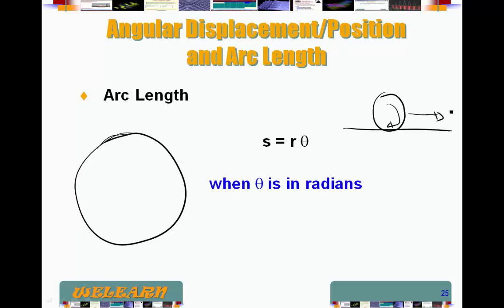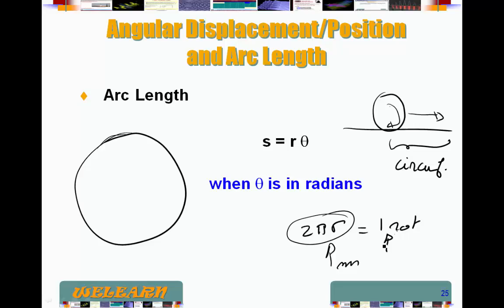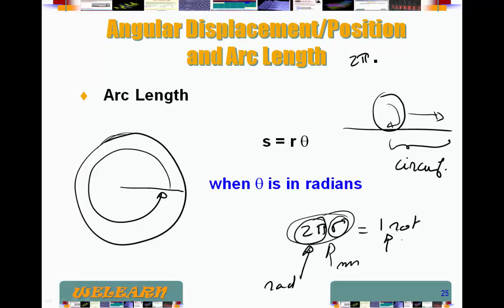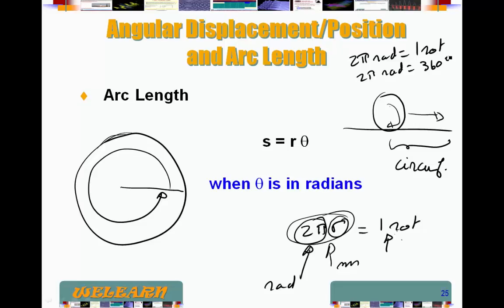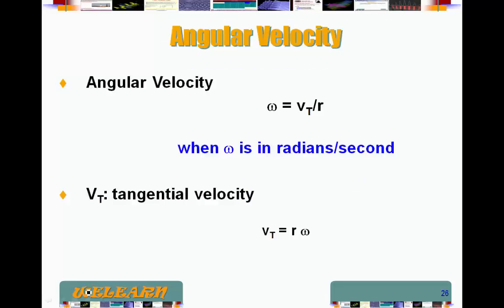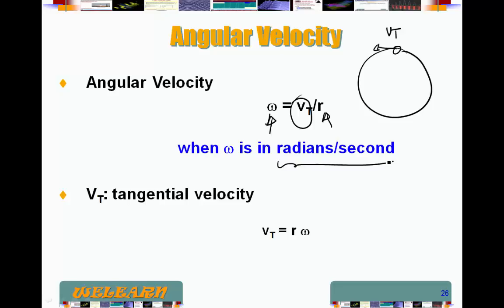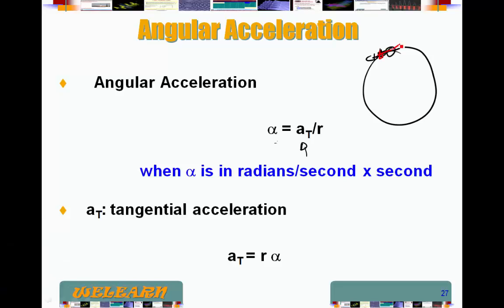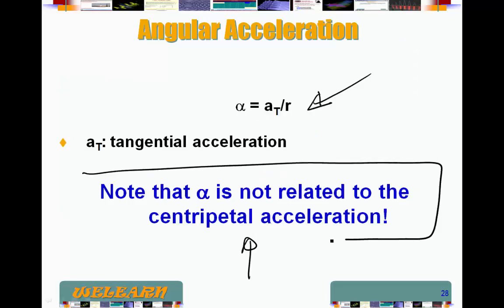GP Module03 Rotation012